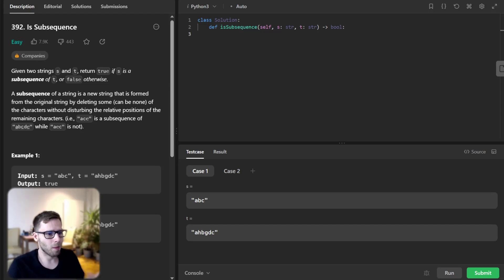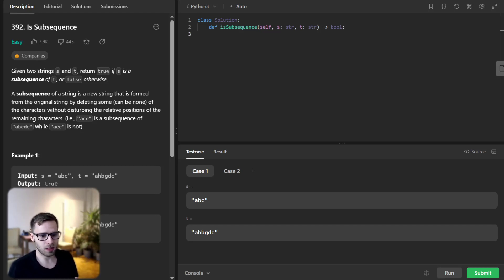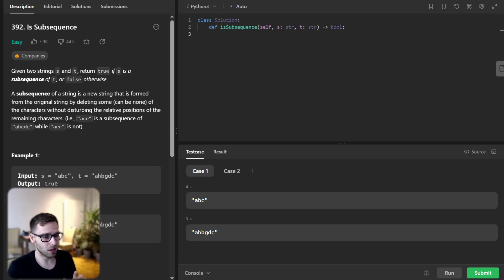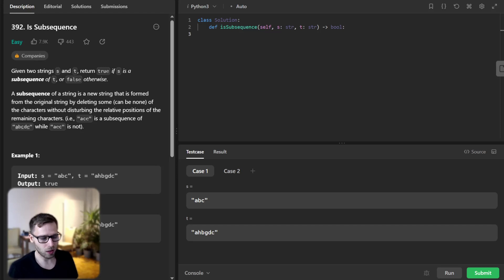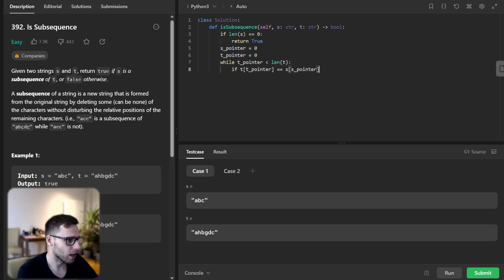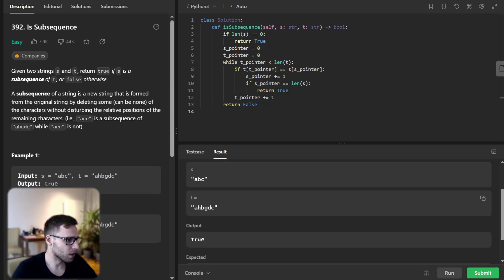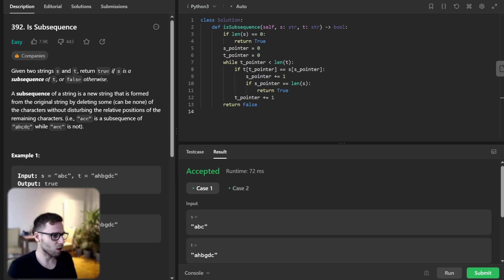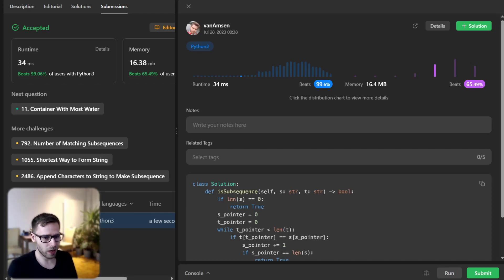Unraveling String LeetCode 392. Is Subsequence Crack Coding Interviews with Python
Welcome back to another episode where we demystify coding challenges. In today's video, we solve the "Is Subsequence" problem—an interesting string manipulation problem that's been asked in many coding interviews. If you're aiming to get a head start on your coding skills, this episode is for you!

We'll be using Python for our main walkthrough, but don't fret if Python isn't your go-to language. We've got you covered! I've put together equivalent solutions in C++, Java, JavaScript, and C# and you can find them all on my GitHub This way, you can follow along in the language that you're most comfortable with. We'll be diving into the problem, explaining the approach, coding the solution, and finally, running some tests to make sure our solution works perfectly.

Let's build a community where we can learn and grow together. Have questions or suggestions? I love hearing from you and am more than happy to help. Let's ace these coding interviews together!